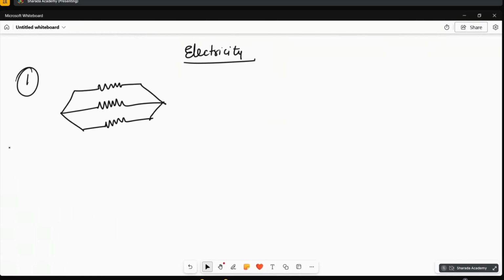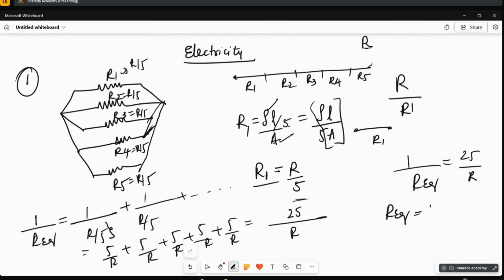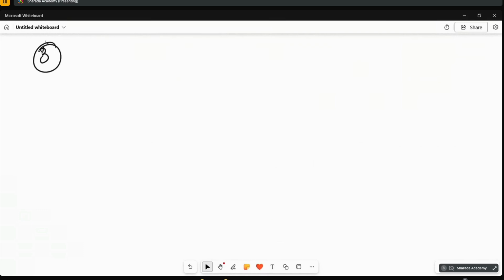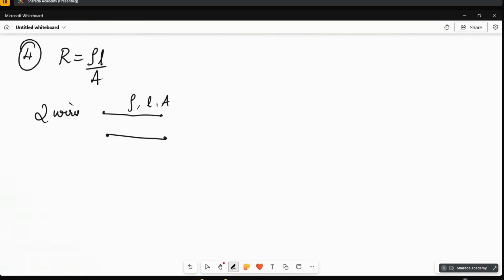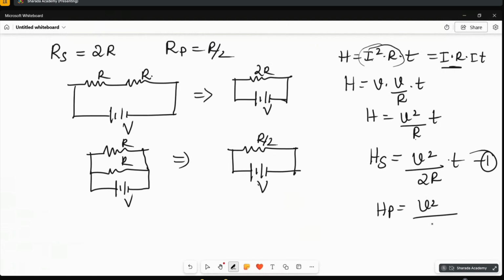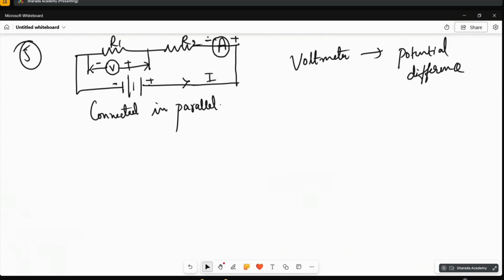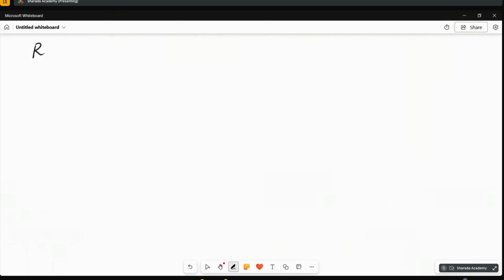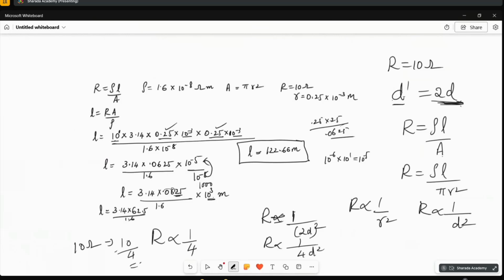CBSE PHYS 10 - Chp 12 - Electricity Revision - Part 1 - Sharada Academy